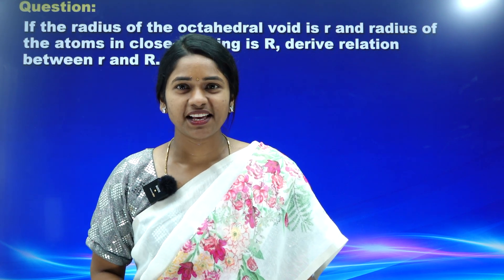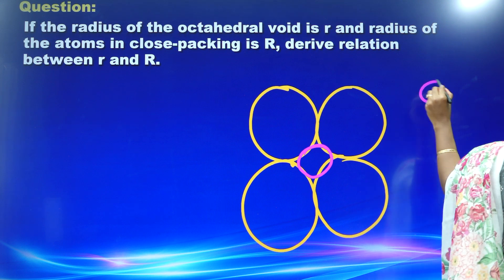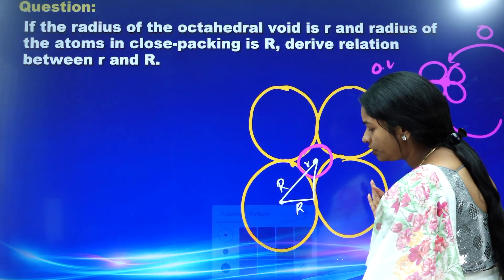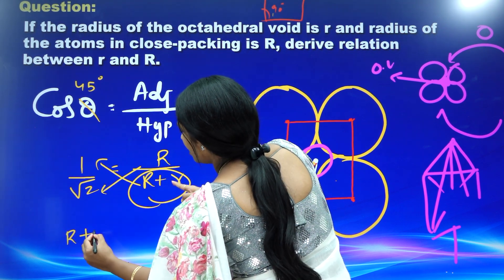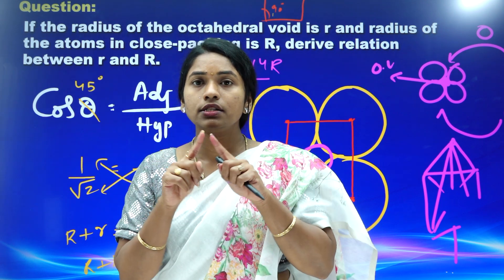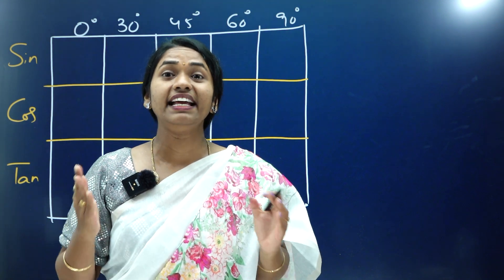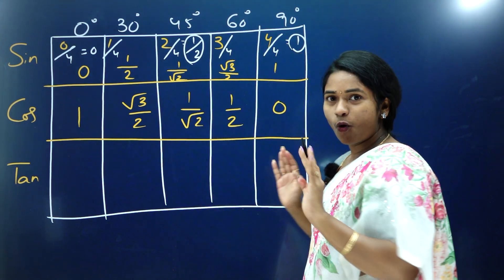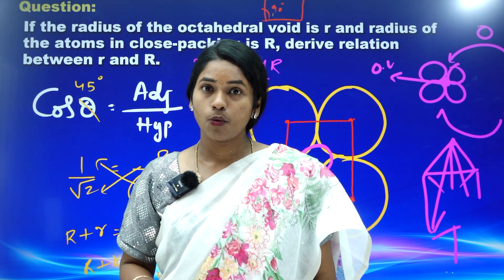TRICKS TO SOLVE RADIUS RATIO QUESTION EASILY BY KOMALI MAM/If the radius of the octahedral void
If the radius of the octahedral void is r and radius of the atoms in close-packing is R, derive relation between r and R

Welcome to Komali Mam's channel , your go-to destination for quality education on YouTube!

 Whether you're a NEET aspirant or simply aiming for excellence in your studies, this video is a must-watch. It covers key topics, explores challenging questions, and provides valuable insights that will enhance your problem-solving skills.

Join us on this educational journey and unlock the secrets to mastering Solid States! Together, let's ace NEET 2024!